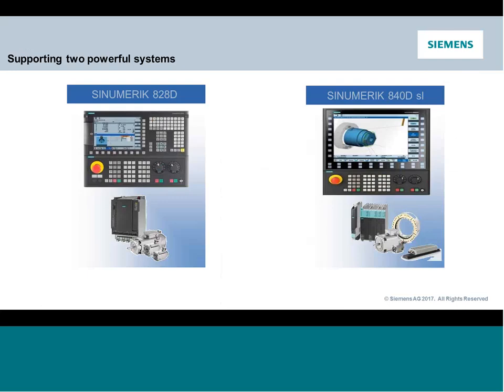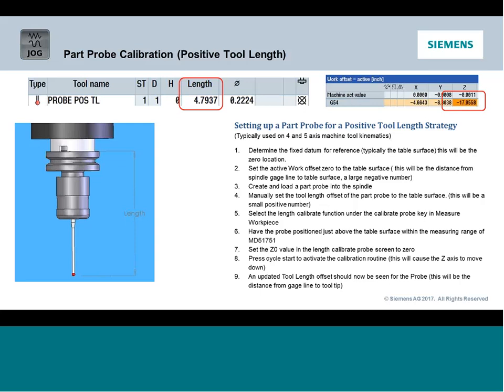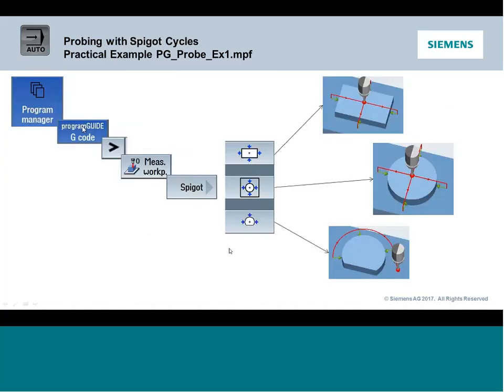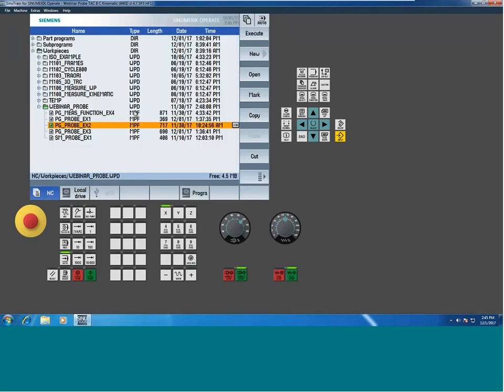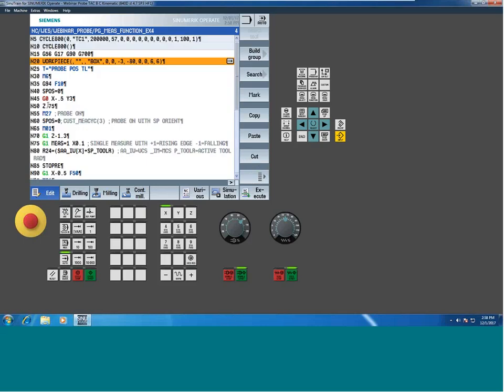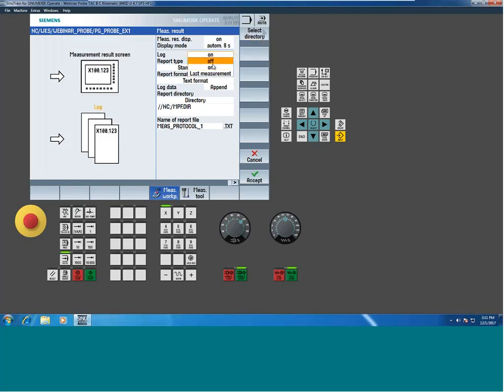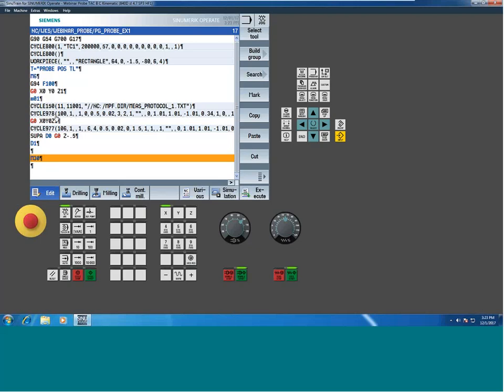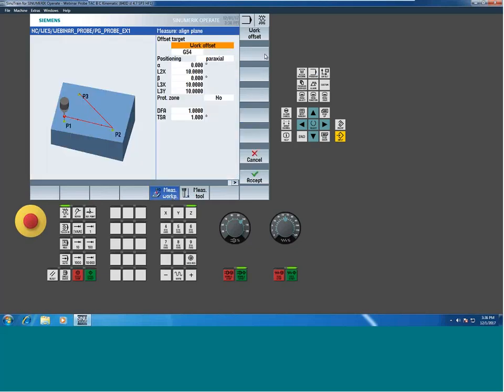Part Probing in Auto mode with ProgramGuide Sinumerik 840D & 828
See Below for Video Timeline:

Setting up a milling machine utilizing a digital part probe has become a common practice in today’s job shops.  However not many shops are taking advantage of these tools while the machine is producing parts.  In process probing during running in auto mode is a great way adjust for setup inaccuracies as well as QC parts during production.

Video Timeline:
00:00:00  Intro
00:04:42  Overview
00:06:00  Basic measurement methods
00:06:22  Measuring in Jog
00:10:31  Probe creation
00:12:11  Probe calibration
00:19:16  Reference material
00:20:44  System requirements
00:22:10  Cycles & capabilities
00:25:24  Example 1 - setting the WCS - cycles 977 & 978
00:36:06  Example 2 - align edge - cycle998
00:44:32  Example 3 - measuring with cycle800 & cycle977
00:49:46  MEAS command
01:02:18  Result variables - OVR's
01:06:27  Display & save results
01:13:33  Kinematic measuring cycle996
01:15:58  Q & A